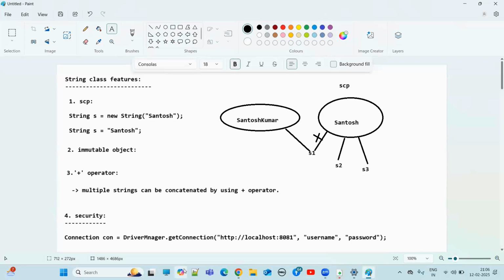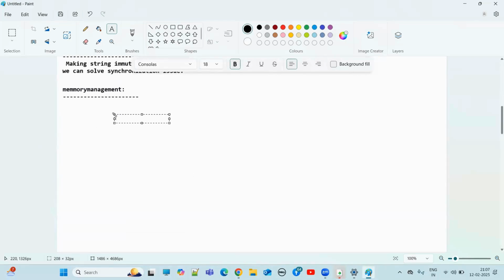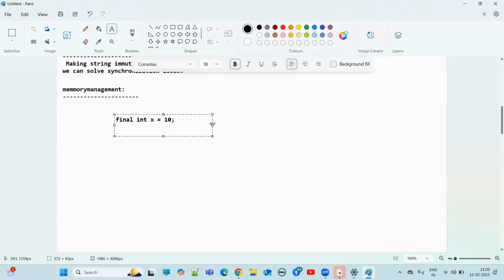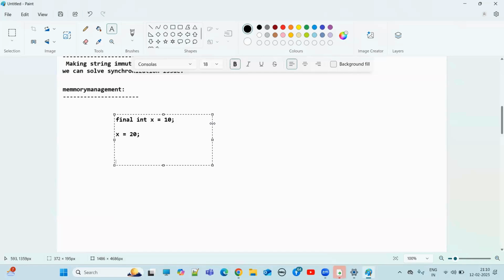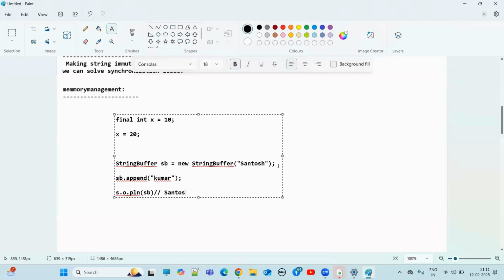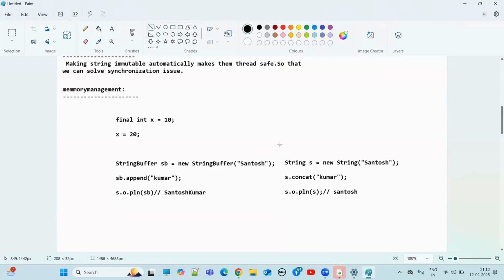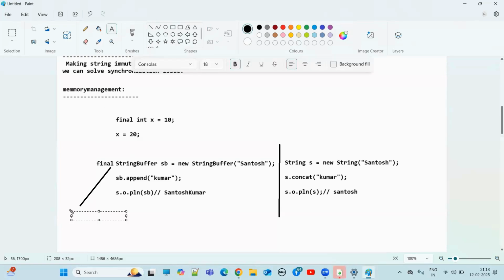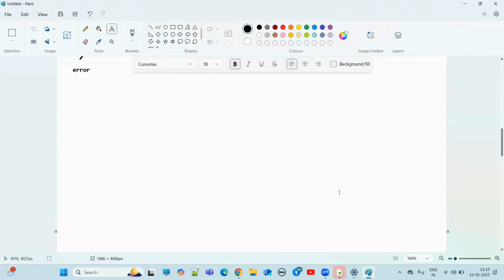Difference between final vs immutable object|Core java Tutorial for Beginners|FullStackJava|java2025